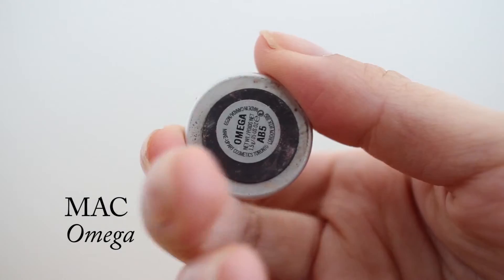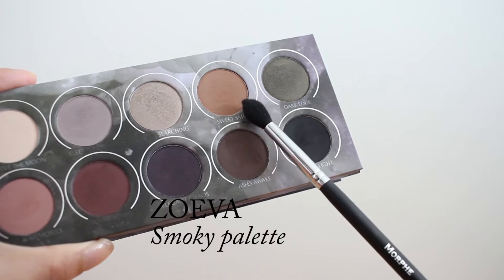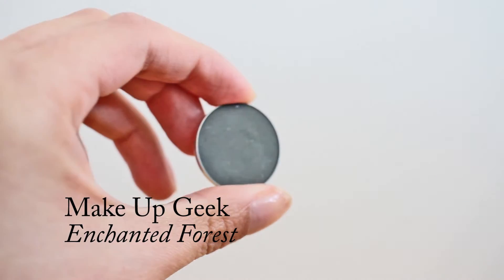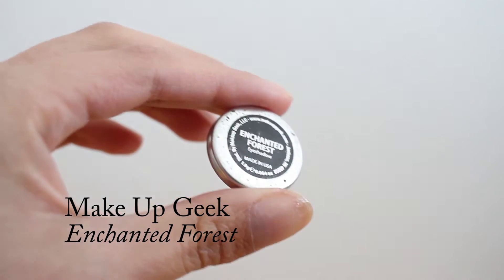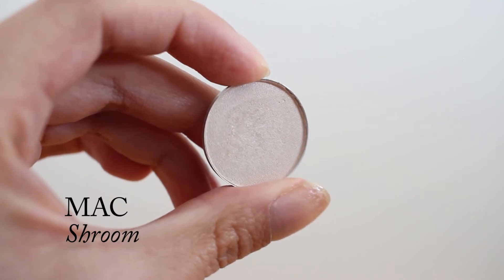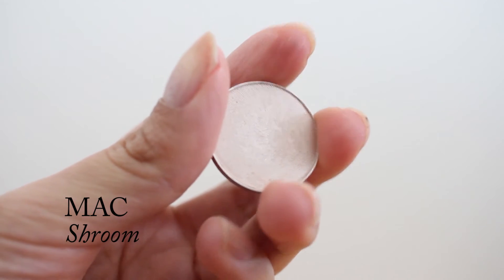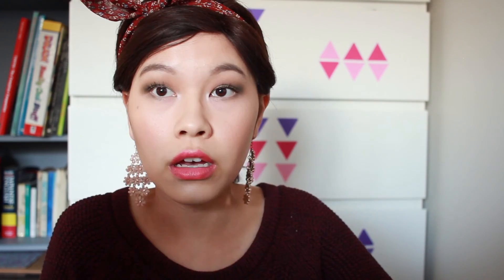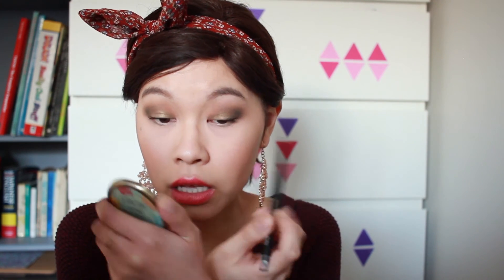Easy smoky eye tutorial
Products used:
• Colourpop satin lippie stix- Topanga
• MAC eyeshadow- Omega
• MAC eyeshadow- Shroom
• Makeup Geek foiled eyeshadow- Jester
• Makeup Geek matte eyeshadow- Enchanted Forest
• Zoeva eyeshadow palette- Smoky

Makeup brushes:
The Body Shop
Morphe
Masami Shouku